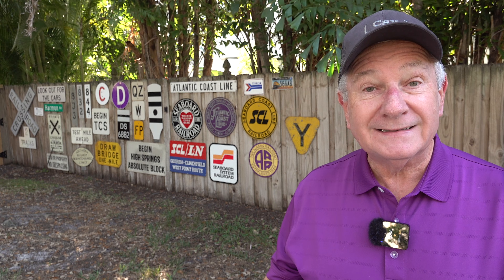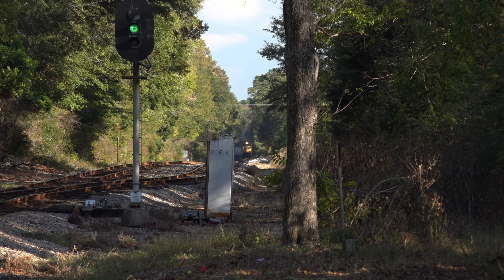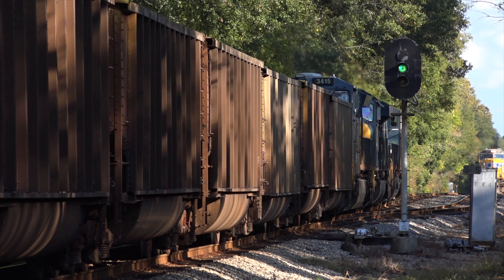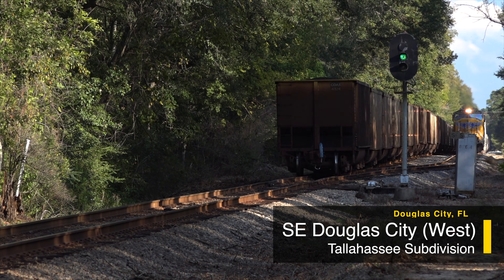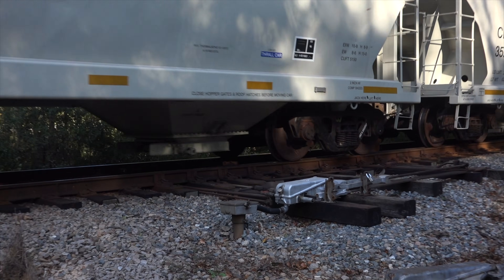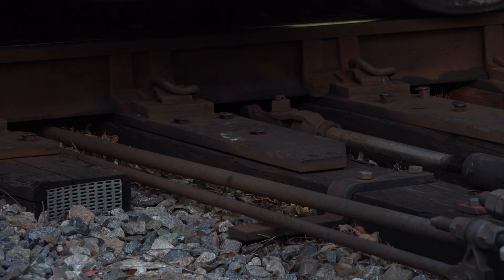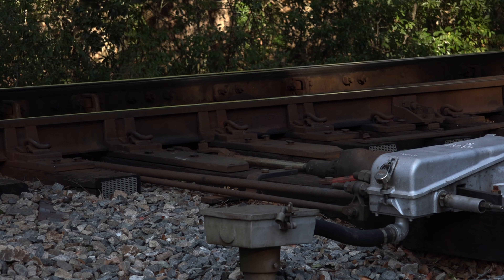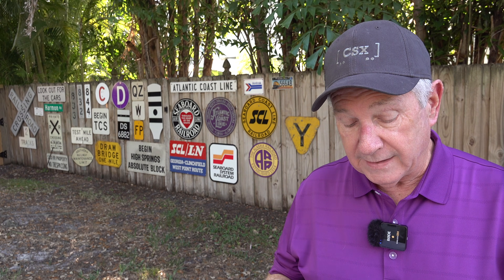What Are Spring Switches?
A question from a subscriber wondered what a spring switch was, so I went back and dug out some old video that explains it perfectly.